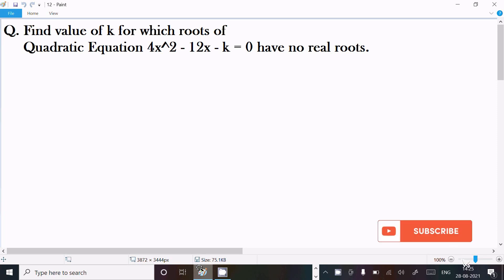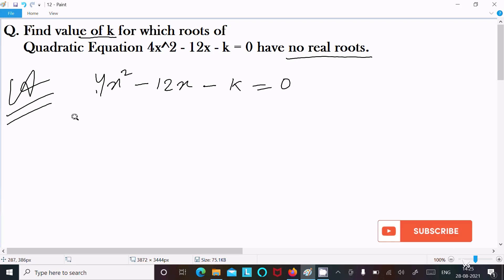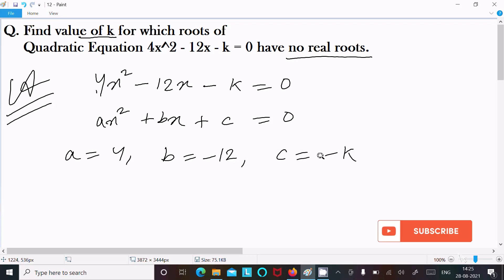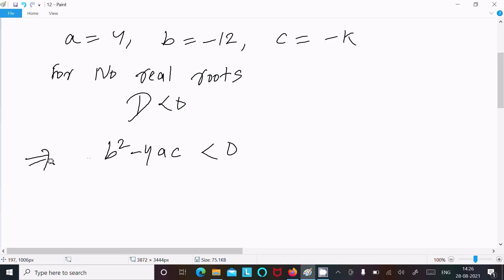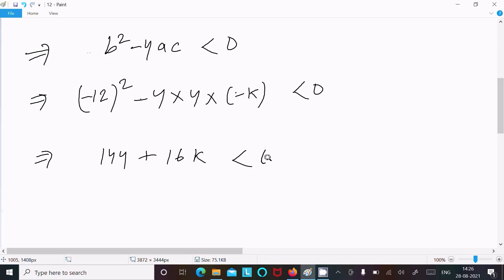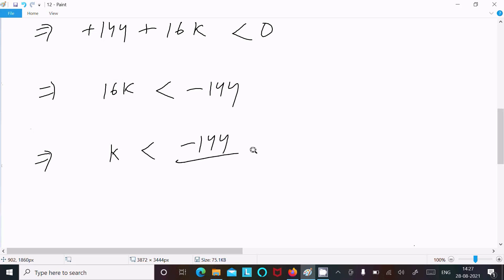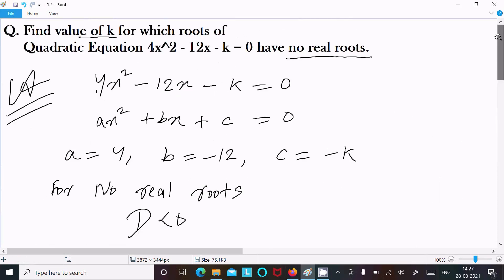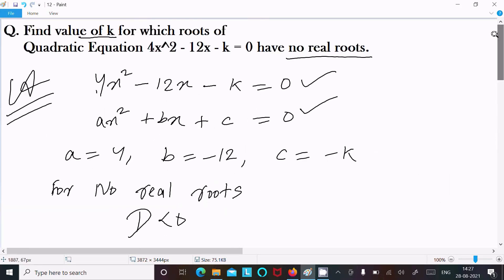For what value of k quadratic equation 4x² - 12x - k = 0 have no real roots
Find k quadratic equation 4x² - 12x - k = 0 have no real roots
find the value of k for which the roots of the quadratic equation 4x^2 - 12x-k=0 have no real roots
For what values of k does kx^2 + 2x + 7 have no real roots
For what value of of k the quadratic equation 4x2-12x-k have no real roots.